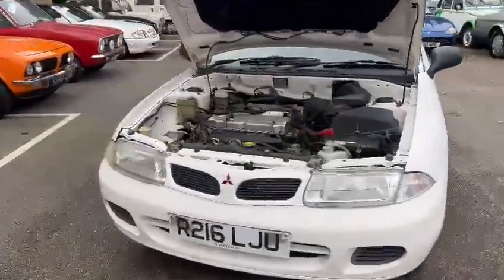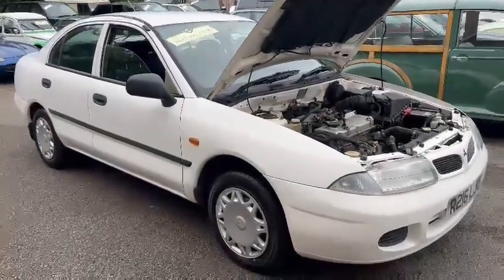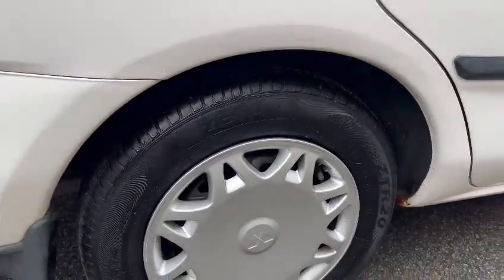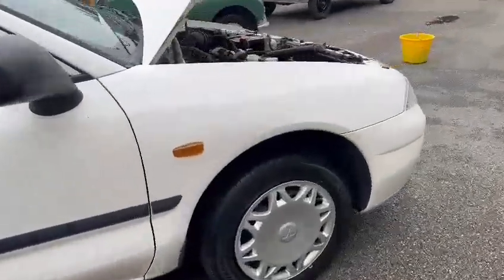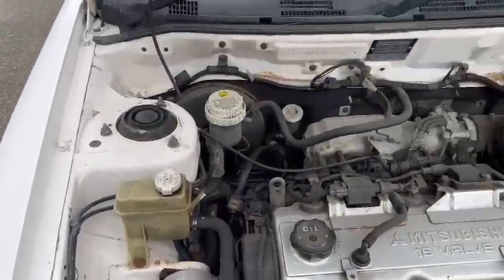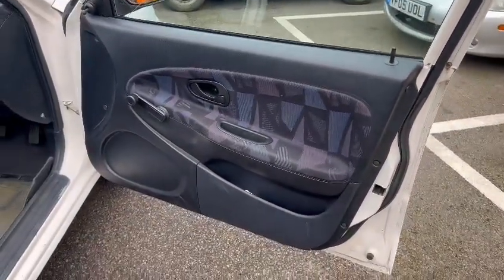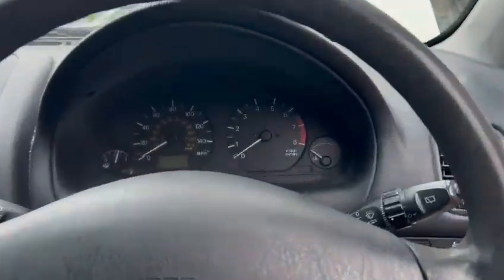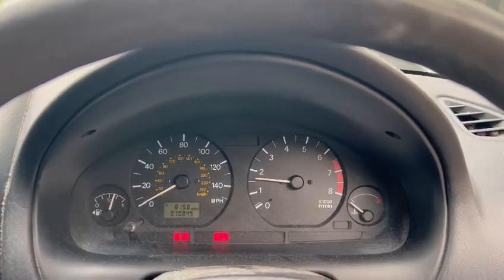1997 MITSUBISHI CARISMA GLI | MATHEWSONS CLASSIC CARS | 13 & 14 OCTOBER 2023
1997 MITSUBISHI CARISMA GLI | MATHEWSONS CLASSIC CARS | 13 & 14 OCTOBER 2023